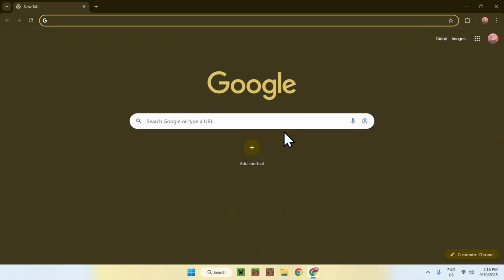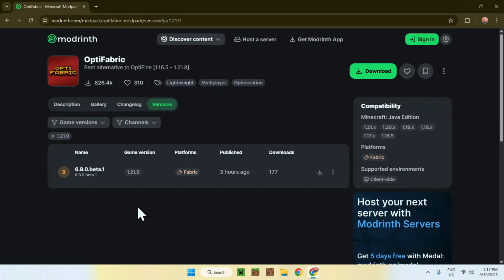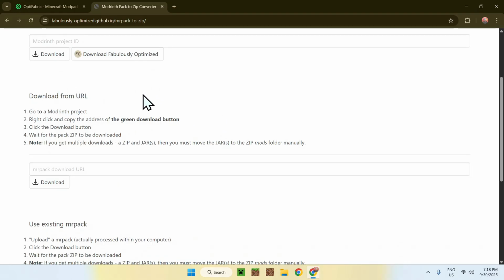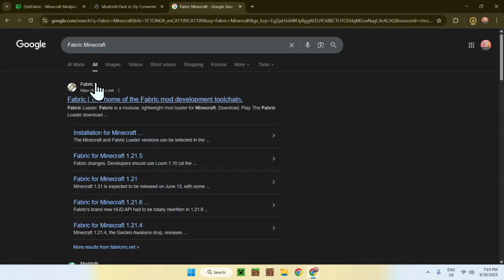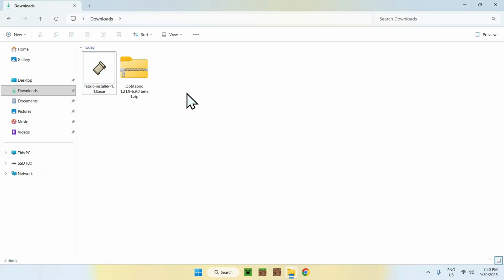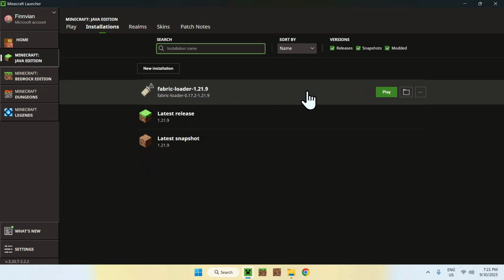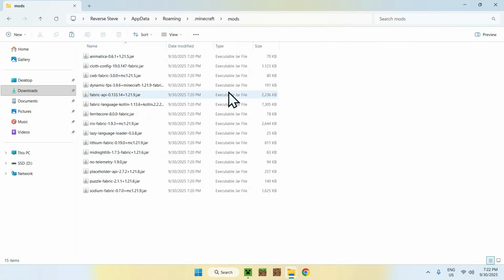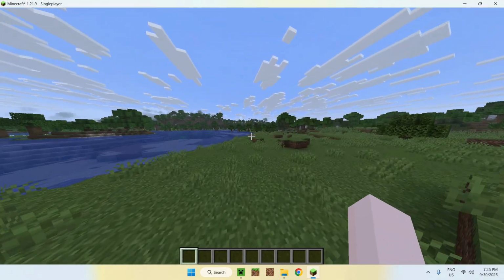How To Download And Install OptiFabric For Minecraft Java 1.21.9 | OptiFine Alternative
[ Information ]
OptiFabric is a Minecraft modpack that includes all the features of OptiFine. In this video you will learn how to extract all the mods from one of these modpacks and use OptiFine features in game.

[ OptiFabric Minecraft 1.21.9 Categories ]
How To Get OptiFabric 1.21.9
OptiFine Minecraft Shaders
How To Get OptiFine 1.21.9
Download OptiFine 1.21.9
OptiFine Minecraft 1.21.9
Get More Minecraft FPS
OptiFine Minecraft Java
OptiFine BSL Shaders
OptiFine Alternative
How To Get OptiFine
OptiFine VS Sodium
OptiFabric Shaders
OptiFine Minecraft
Minecraft OptiFine
Fabric In OptiFine
OptiFine 1.21.9
OptiFine 1.21
OptiFabric
OptiFine

- Finnvian